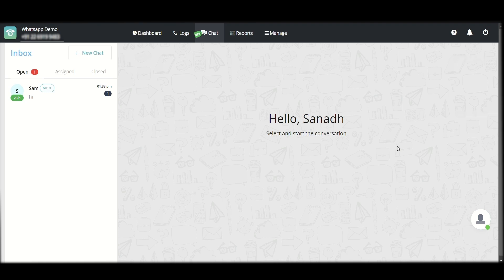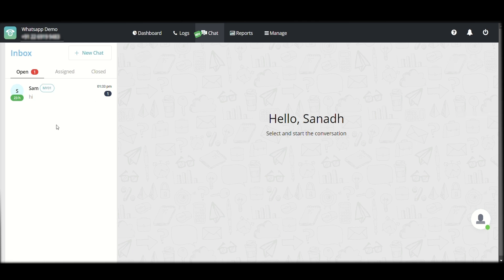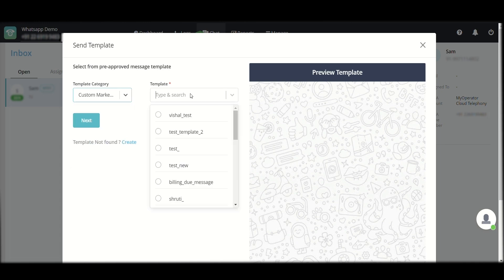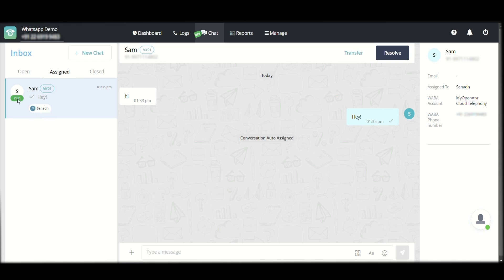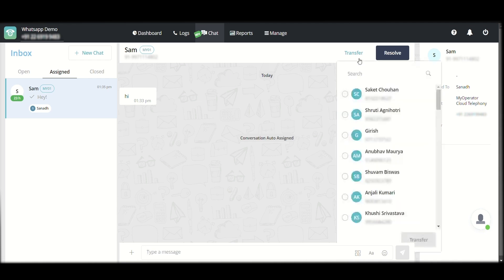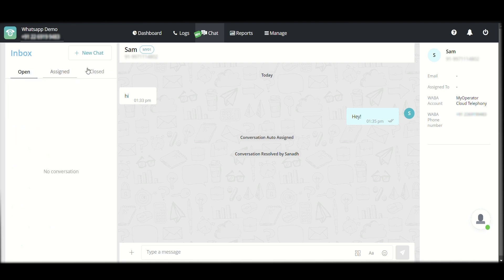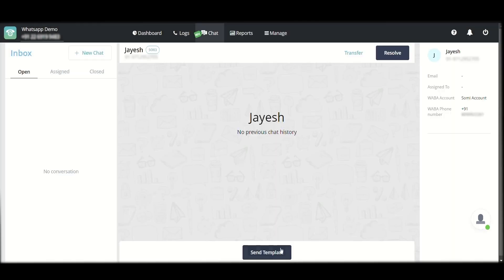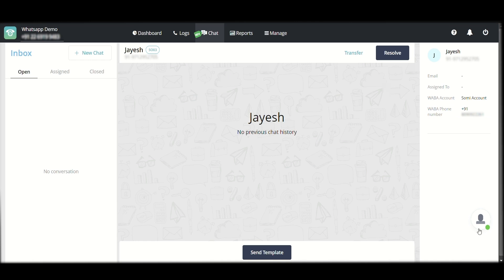Multi-user WhatsApp Chat Dashboard | Tutorial | MyOperator WhatsApp Platform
Use WhatsApp API to the fullest before making a decision to buy it for your business.

For any queries, reach out to MyOperator at 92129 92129.